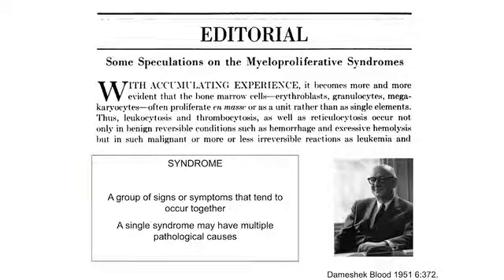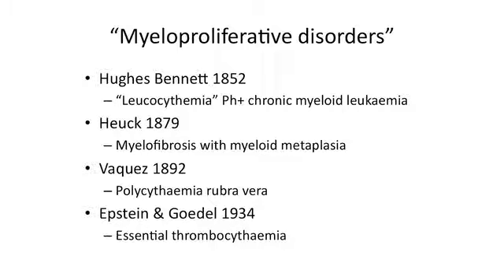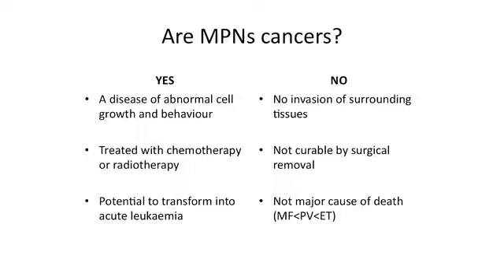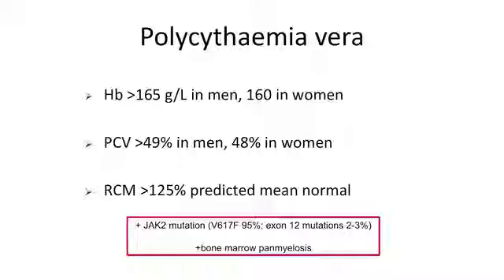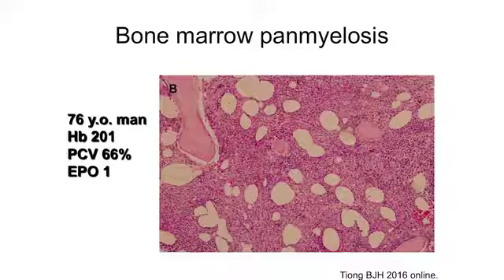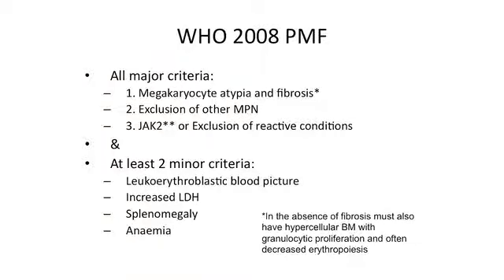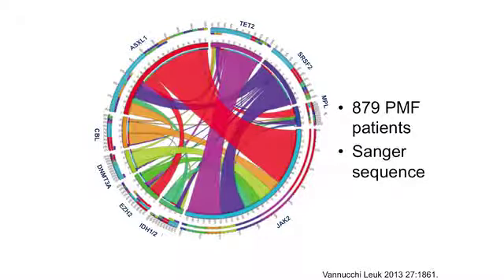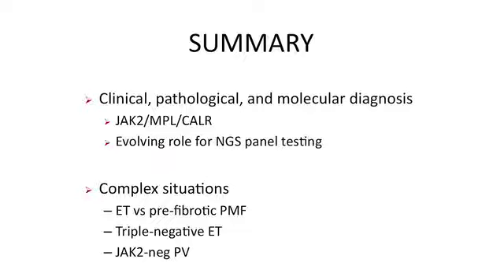Dr David Ross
Diagnosing MPNs in 2017

This material is copyright protected any use without the rights owner's permission is considered an infringement without the  owner's permission. Please ask permission.